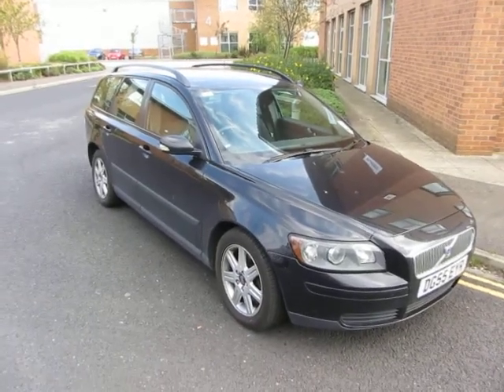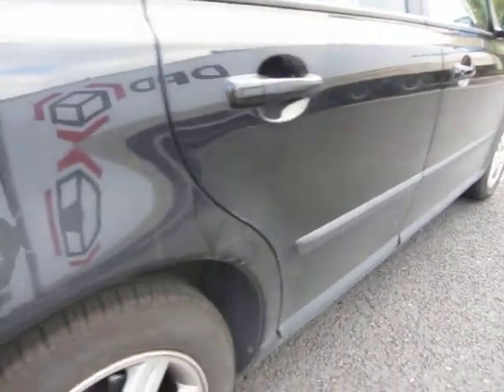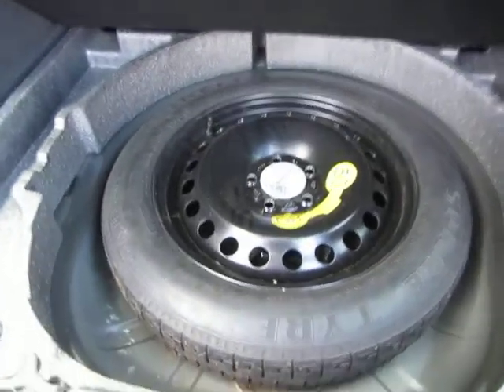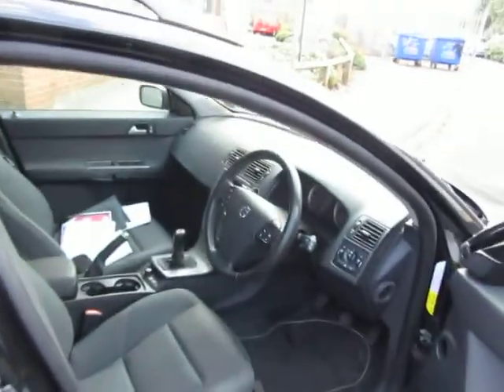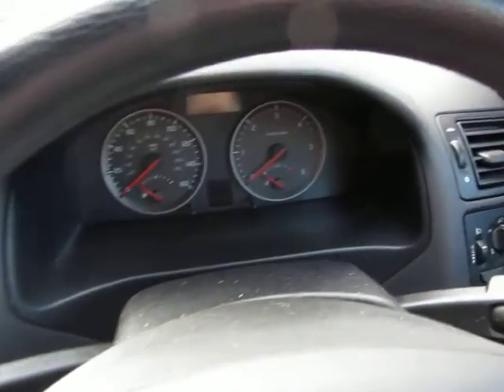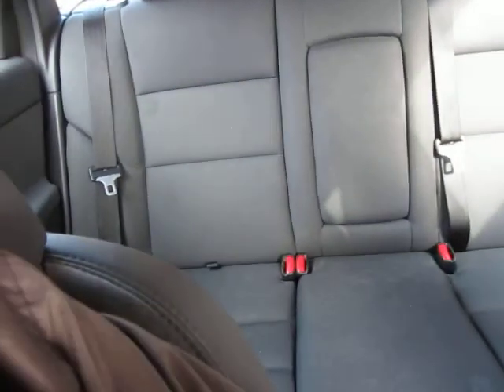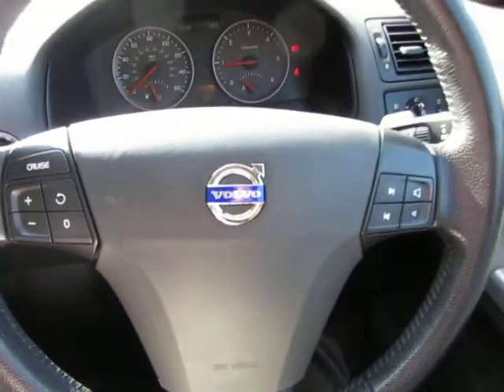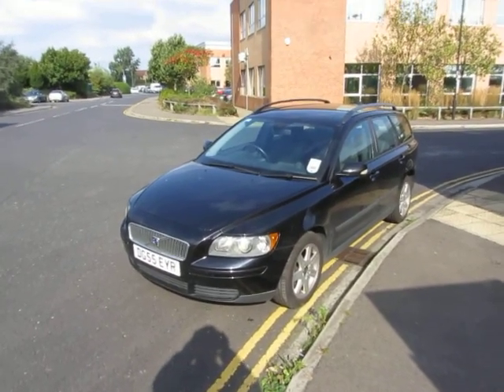Volvo V50 DG55 EYR